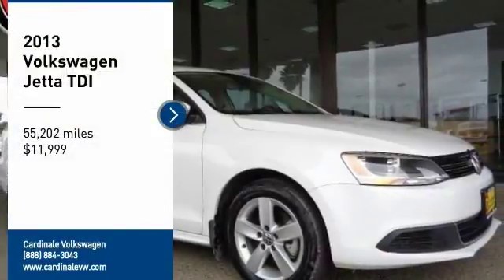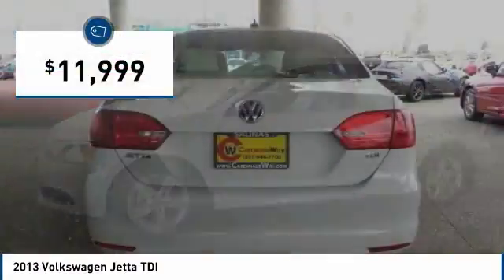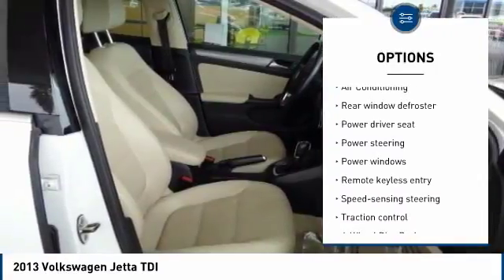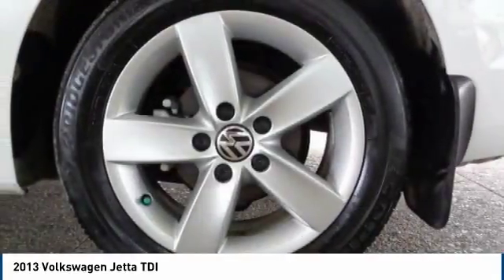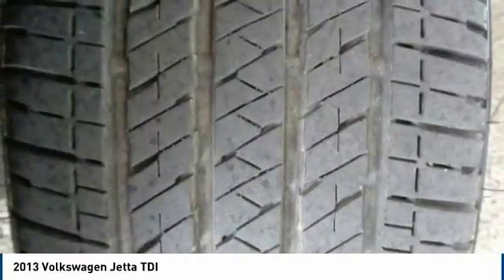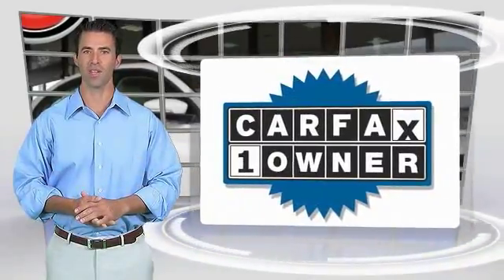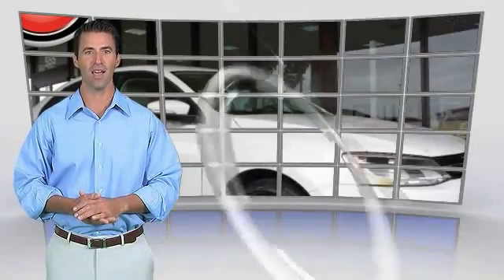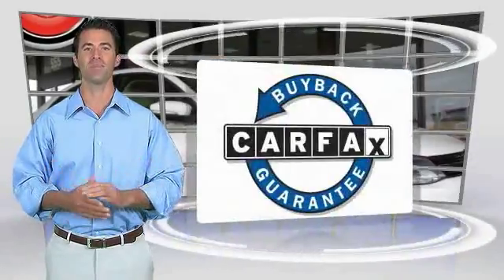2013 Volkswagen Jetta Salinas CA P10412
2013 Volkswagen Jetta TDI

Cardinale Volkswagen
500 Auto Center Circle

CARFAX One-Owner. Candy White 2013 Volkswagen Jetta TDI 2.0 FWD 6-Speed Automatic DSG 2.0L TDI Diesel Turbocharged Cornsilk Beige w/V-Tex Leatherette Seat Trim, Alloy wheels, CD player, Heated door mirrors, Heated Front Seats, Illuminated entry, Leather Shift Knob, Leather steering wheel, MP3 decoder, Power driver seat, Radio data system, Rear seat center armrest, Remote keyless entry, Trip computer, Turn signal indicator mirrors, V-Tex Leatherette Seat Trim.  Recent Arrival! Odometer is 36541 miles below market average! 42/30 Highway/City MPG  Awards:     2013 KBB.com 10 Coolest New Cars Under  18,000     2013 KBB.com 10 Best New Sedans Under  25,000 If you are in the market for a new or pre-owned vehicle, do yourself a favor and stop by our dealership in Salinas to see what we can do to help with your needs. We pride ourselves in building outstanding relationships where everyone wins!!! Serving the local Salinas, Seaside, Carmel, Pacific Grove, Gilroy, Hollister, Marina, Monterey and Central Coast areas,  Vehicle price and availability are subject to change without notice.